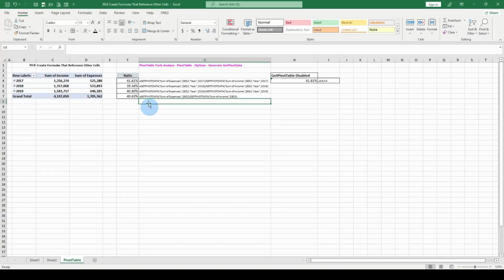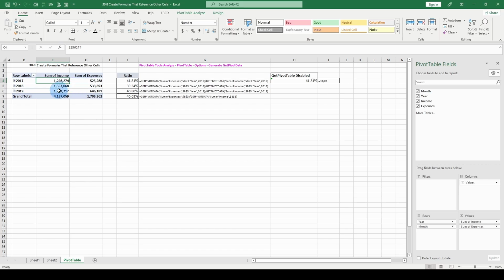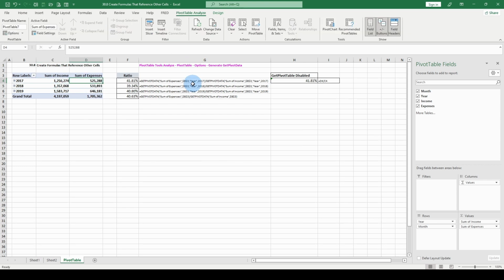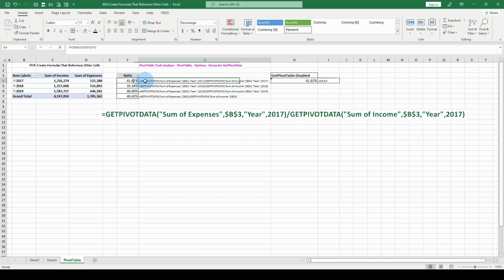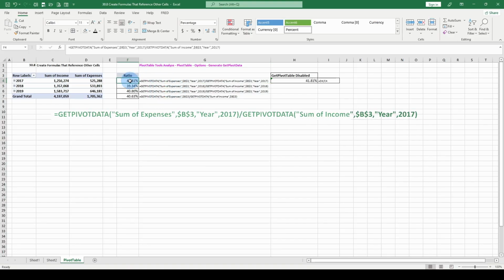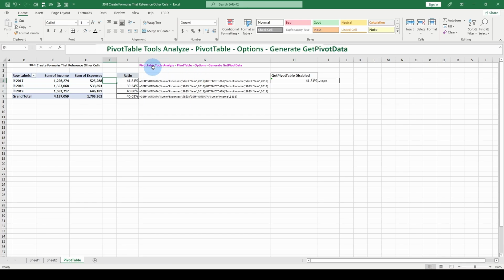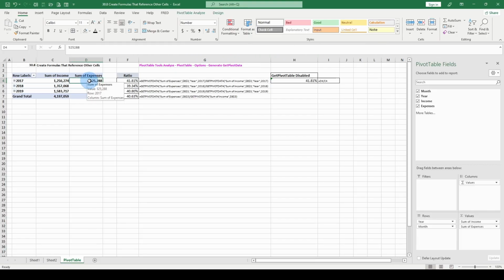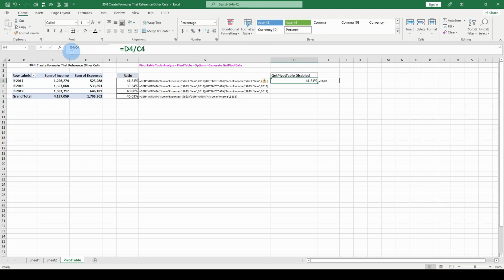The Simple Way To Compare Quarterly Data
Take control of your data views with an easy method for filtering by date ranges to highlight exactly what matters. Learn how to pinpoint trends over time without sifting through endless rows.

In this Excel video, you'll learn how to use the GETPIVOTDATA function, which is like a special tool for getting specific information from PivotTables.

With this function, you can easily pick and choose which cells you want to look at in your PivotTable and it will give you the numbers you need.

You can use it to check out data in different parts of your PivotTable, whether it's in the main data area, the row and column labels, or other sections.

It's super handy, and you can even use it with multiple PivotTables on the same sheet.

For instance, if you have a PivotTable called "Sales" in cell A1, you can use a formula like =GETPIVOTDATA("Sales",A1) to grab the data you want from that PivotTable.